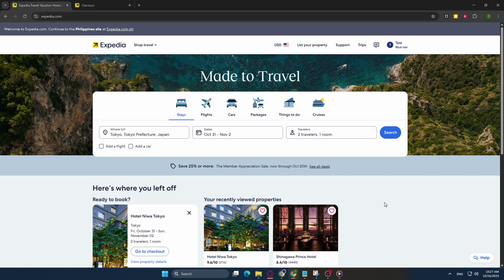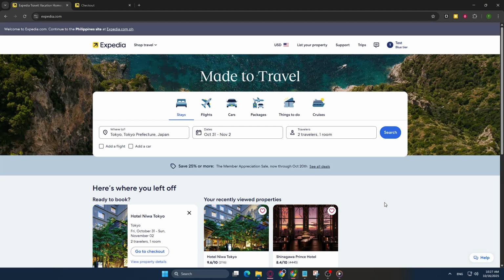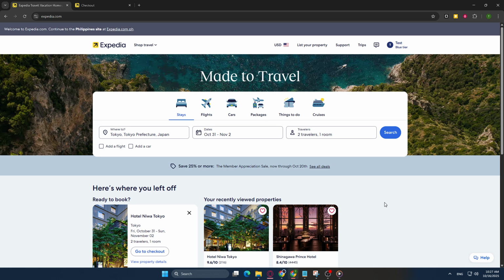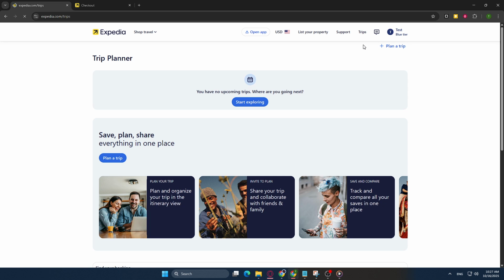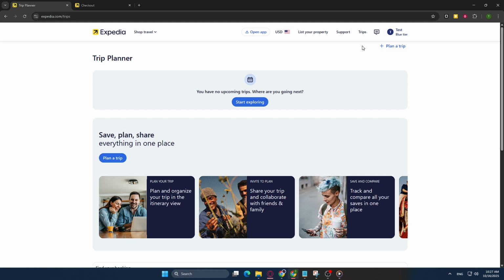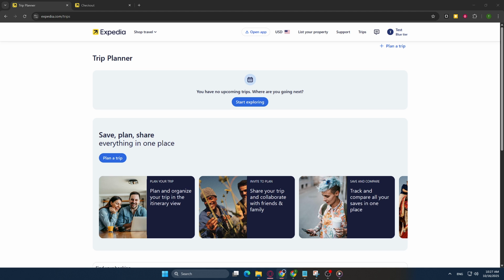How To Get A Receipt From Expedia [2026 Guide]